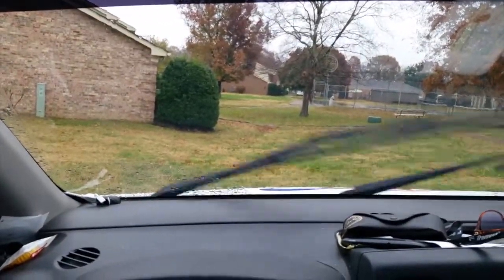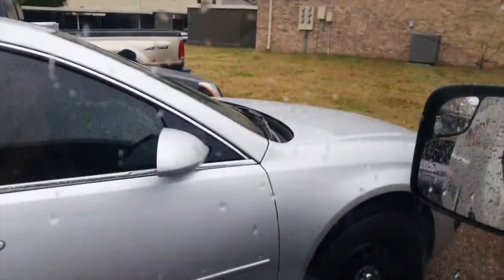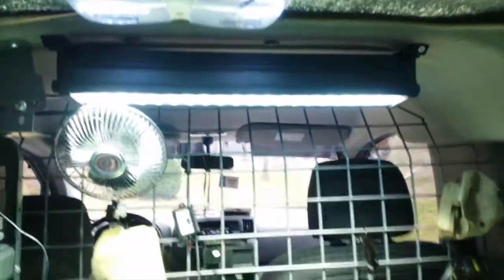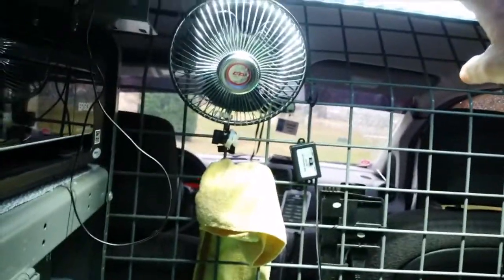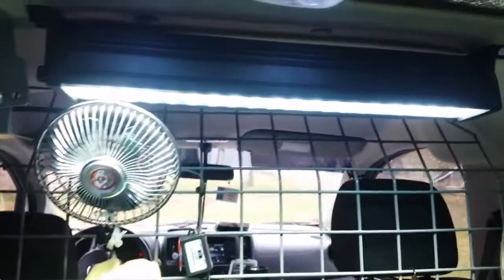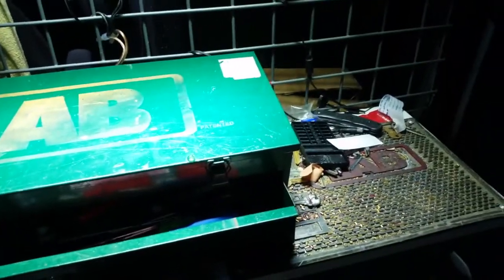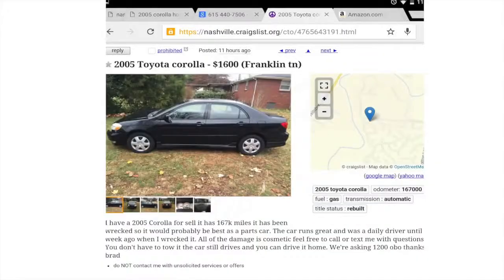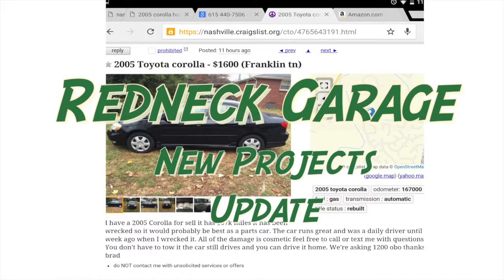New Toyota Corolla Project and LED Light For Van - JK Tyres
Well Im starting a new project - a craigslist car that has been wrecked for my son Zac. Should be a nice little driver for his first vehicle. I mount a LED spotlight in the back of my van for work with good results. If you drive a Subaru well sorry bout that .